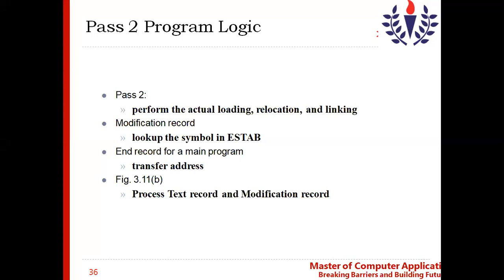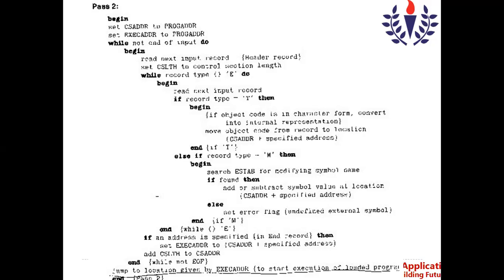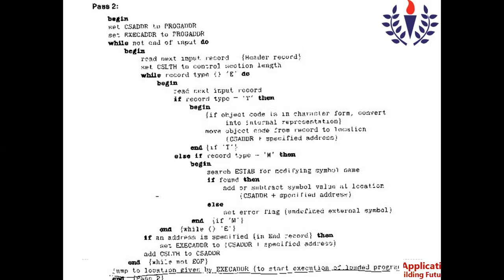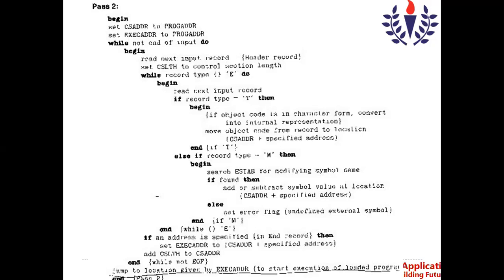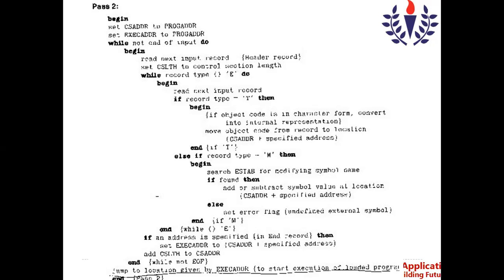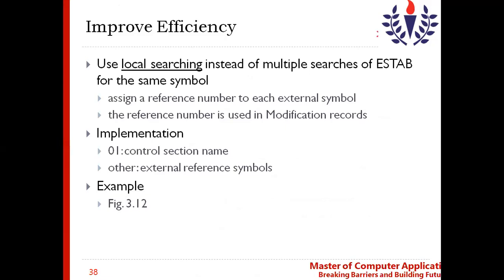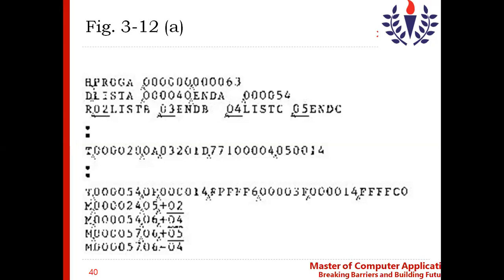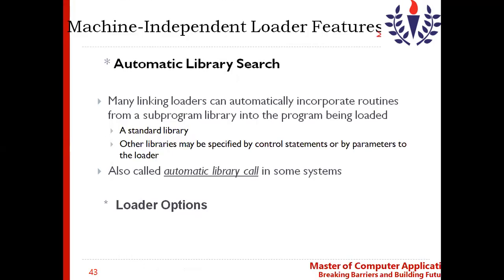18MCA23-Module 3-Lecture 6